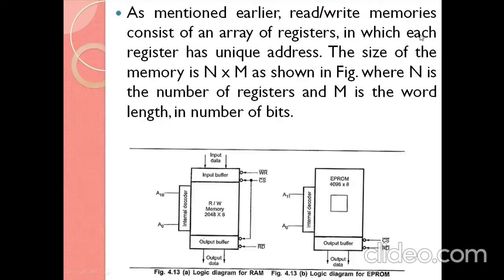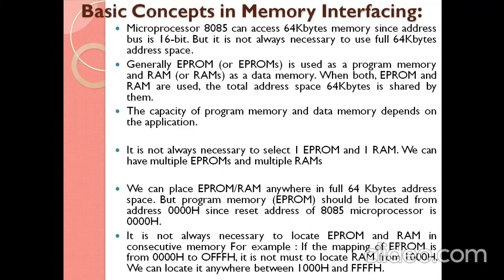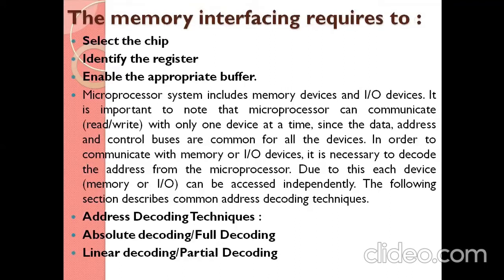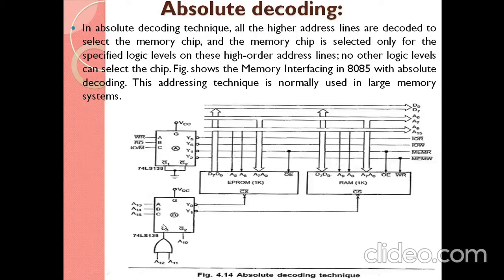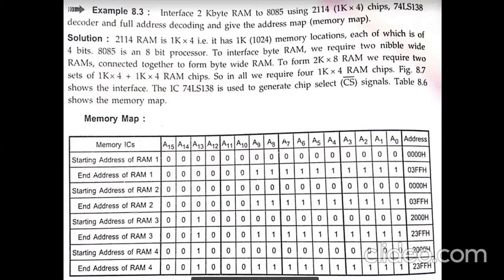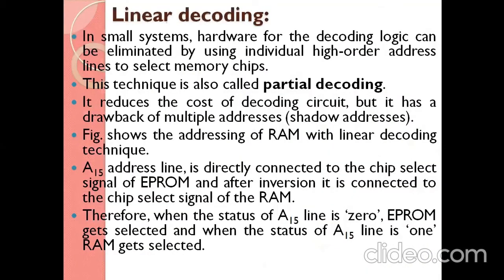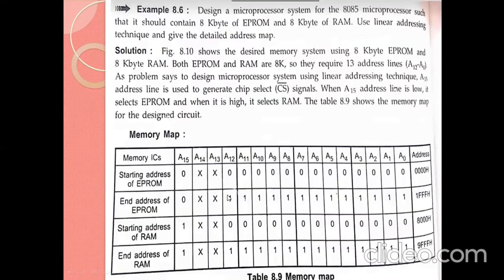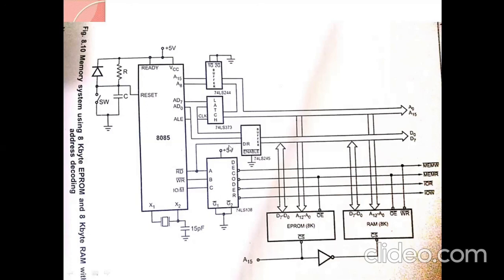Memory Interfacing with 8085